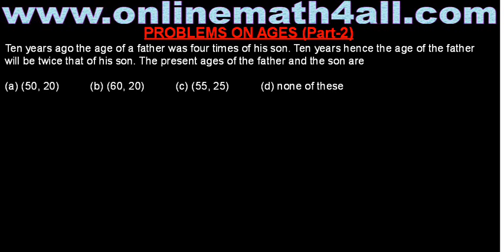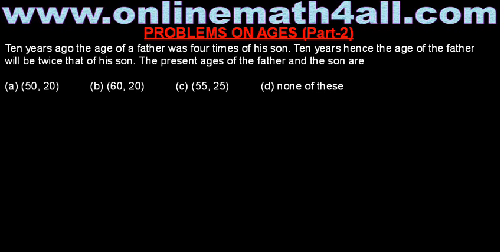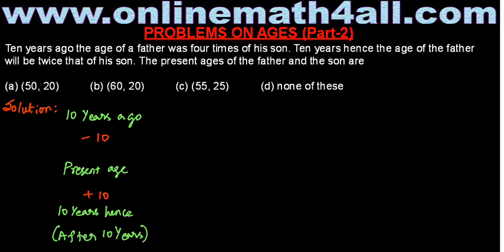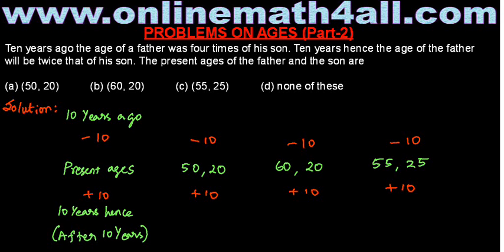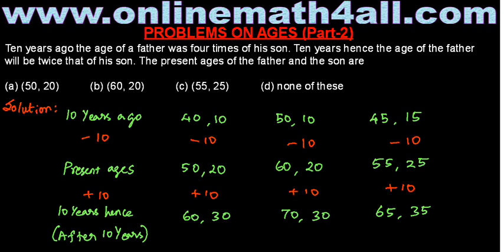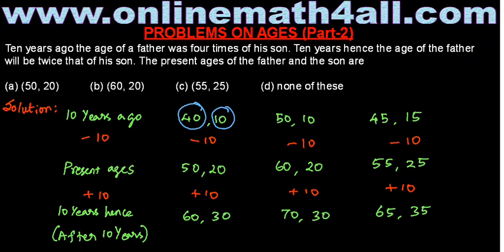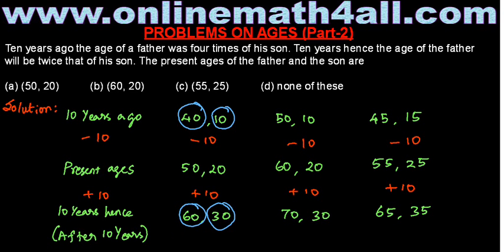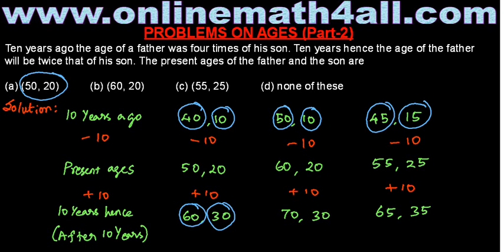problems on ages (Part 2)- GMAT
This video shows you the trick to get correct answer for the given question from the options given.